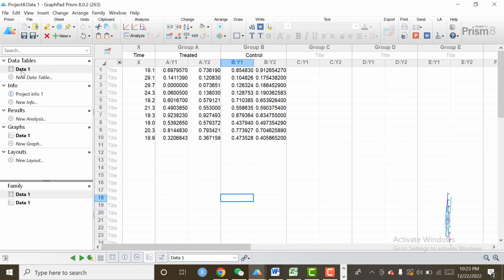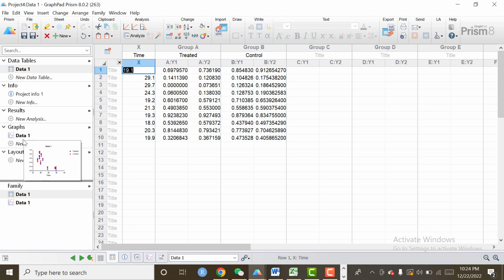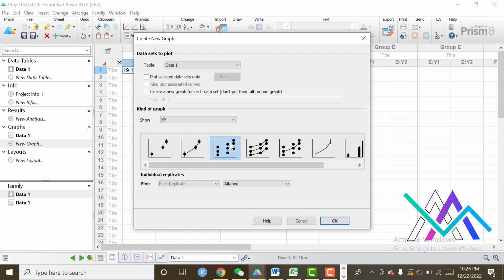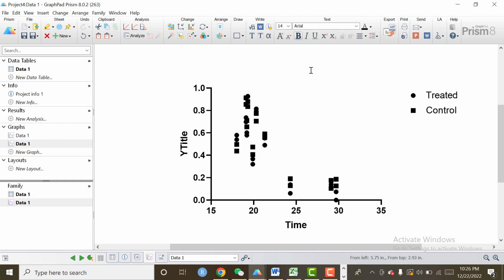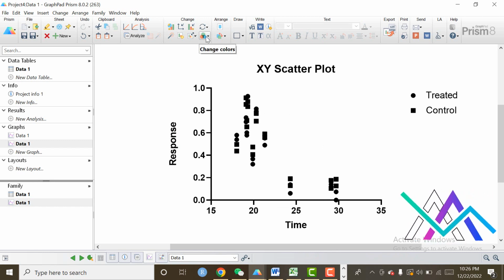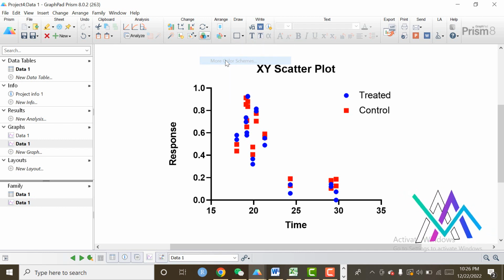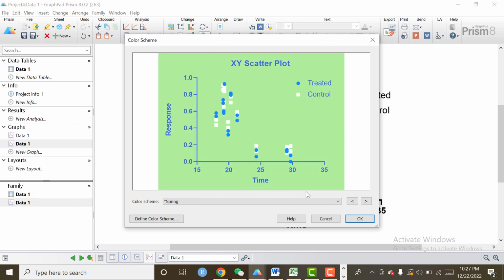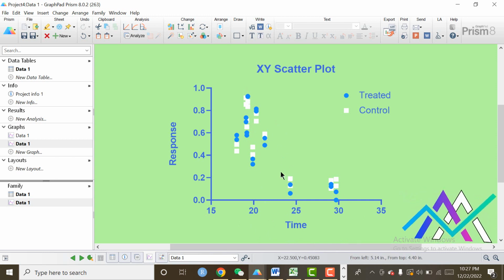How to create XY Scatter Plot in Graph Pad | Scatter Plot in Prism | Atiqa Analyst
In this video tutorial, I will show you how to use a graph pad to create an XY scatter plot why scatter plot is useful we are making an XY graph? This is often the best way to display your variation, as it shows your data exactly. There are free ways to create an XY scatter plot within the prism. So if you want to plot two or more data sets of continuous data, then it is best to select the XY to scatter plot so each x value can give several replicates for every data set. When you make your graph, you can show all the replicates on your graphs instead of error bars starting with XY tables.
I will show you how to create this particular graph in this video tutorial.
Export Graph Into PNG, JPG, PDF